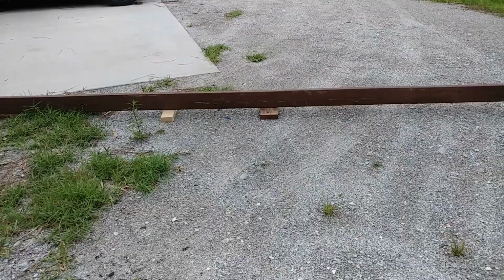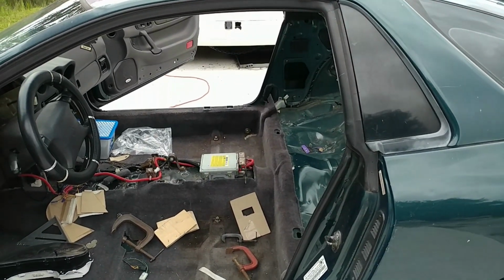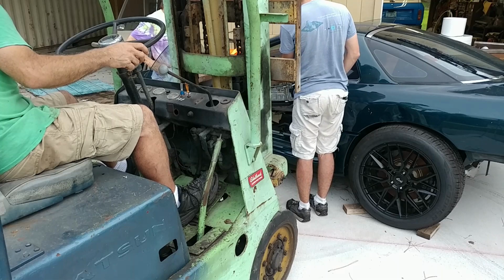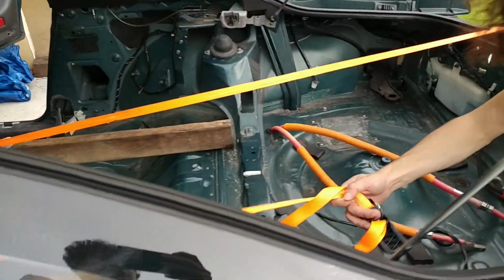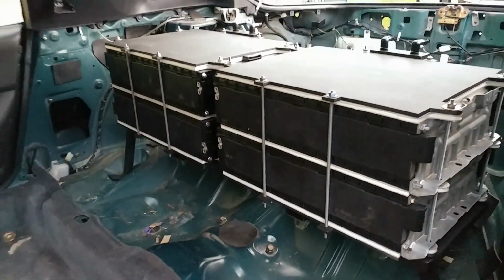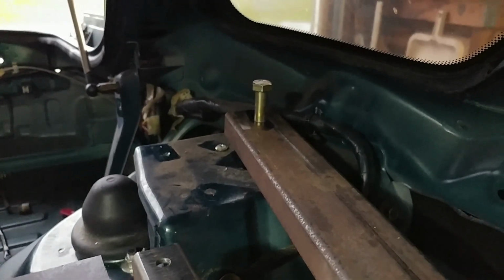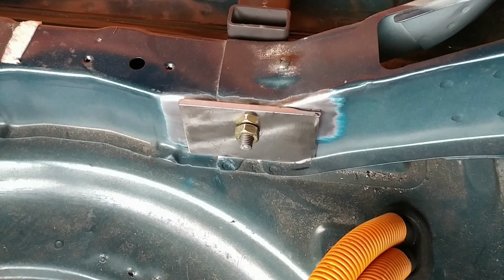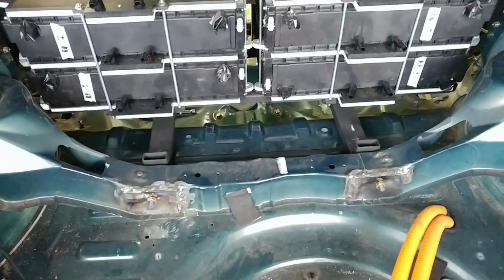Mitsubishi 3000GT Tesla Swap 22 - Installing the rear battery pack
We are (not) forklift certified